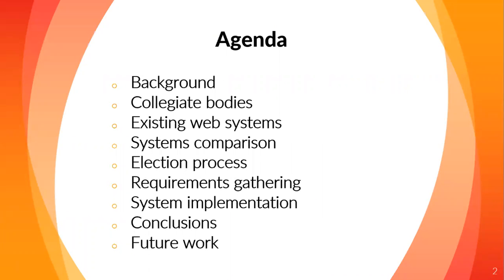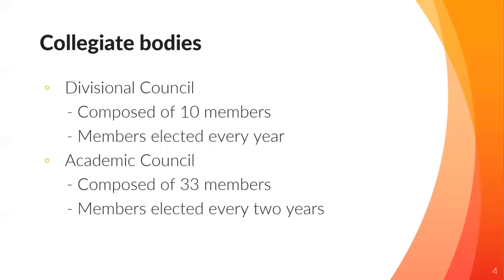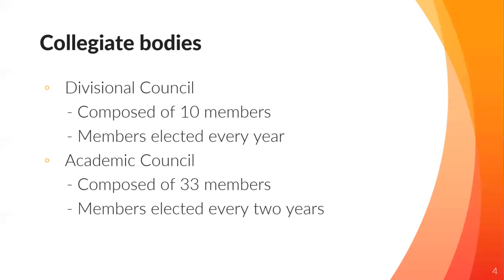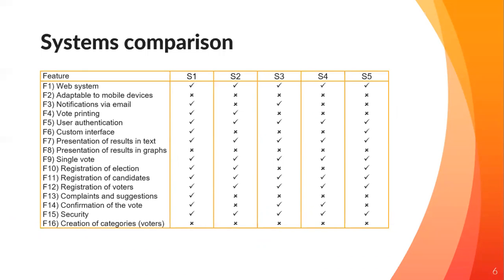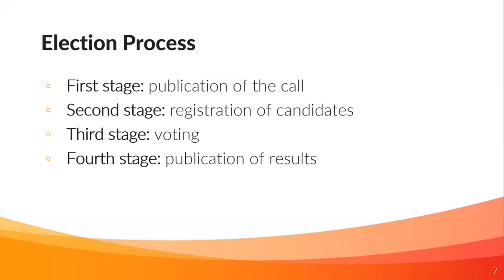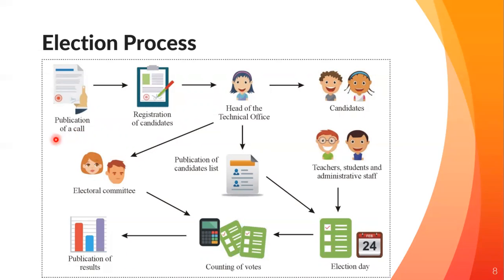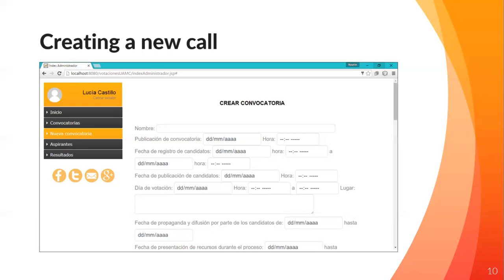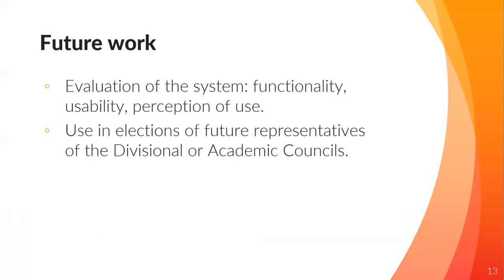Web System to Administer Electoral Processes in an Academic Community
11th International Conference on Internet Technologies & Society (ITS 2021)
Authors: Jenny Y. Galvez-Garrido, Carlos R. Jaimez-González & Betzabet García-Mendoza
Departamento de Tecnologías de la Información
Universidad Autónoma Metropolitana, Unidad Cuajimalpa